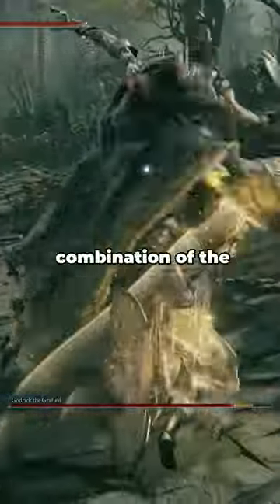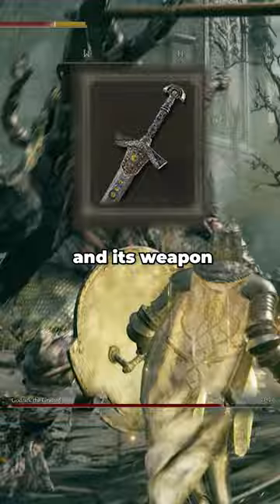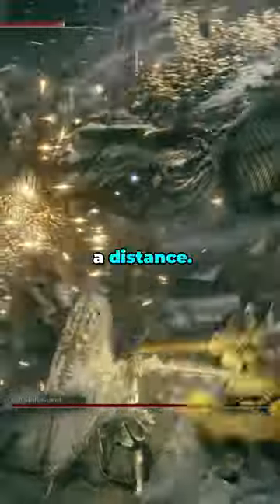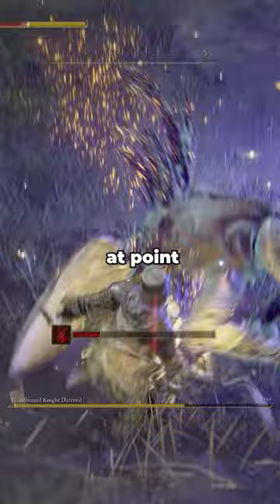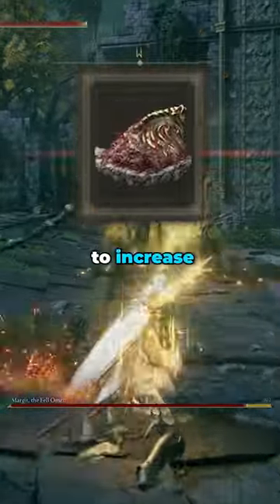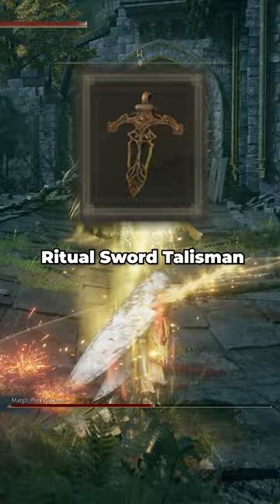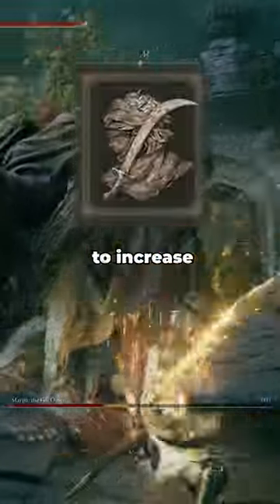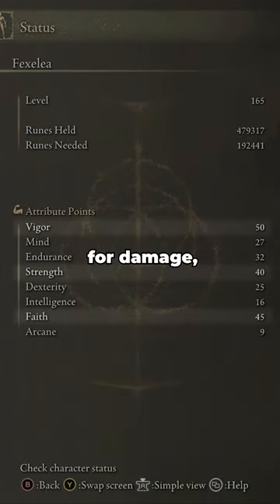Elden Ring PERFECT PALADIN Build